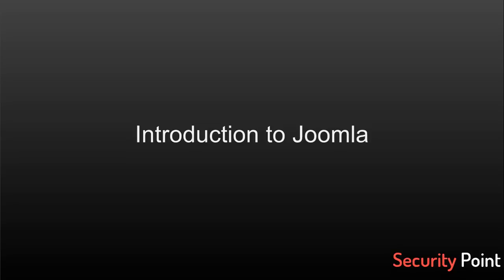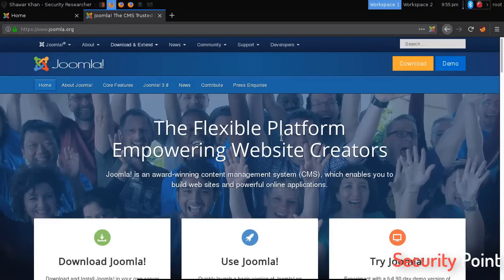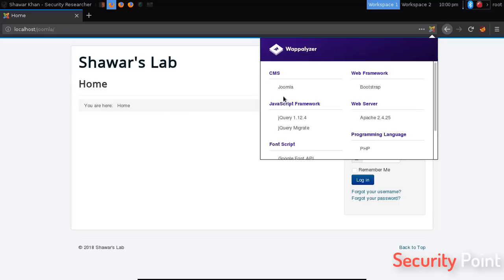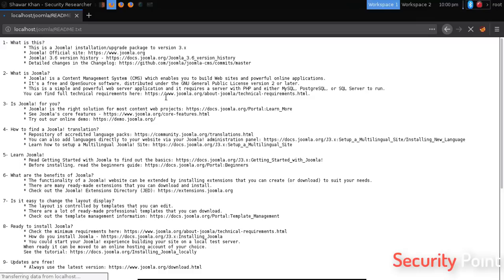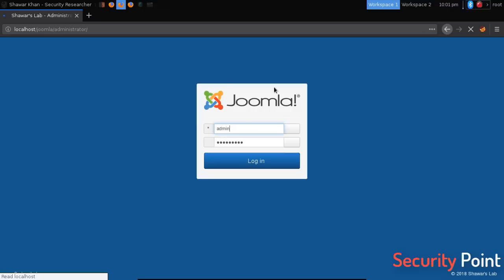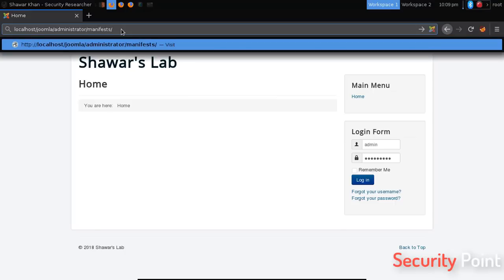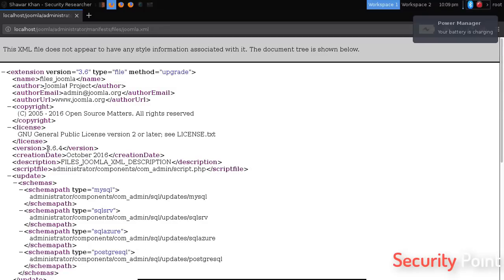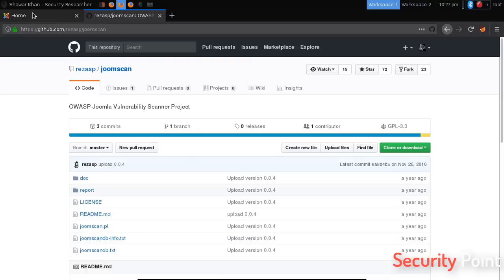07-Module: Pt#3 Joomla Pentest | Web Application Penetration Testing| Bug Hunting Tutorials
This Video we will learn about Joomla CMS, detecting a Joomla website,
detecting Joomla version,Joomscan and scanning joomla website using Joomscan.